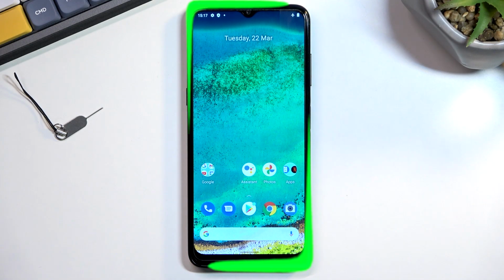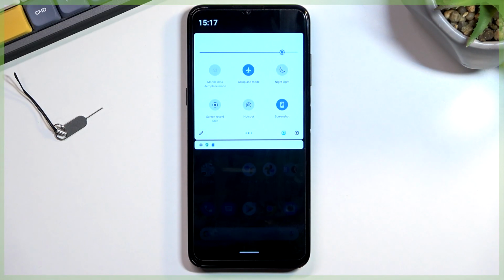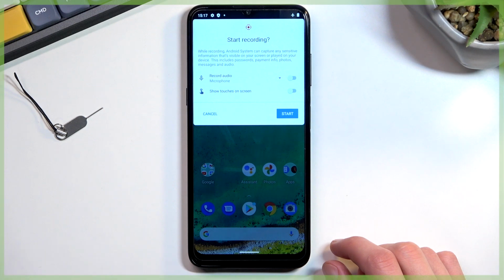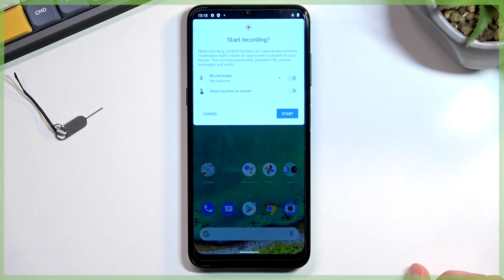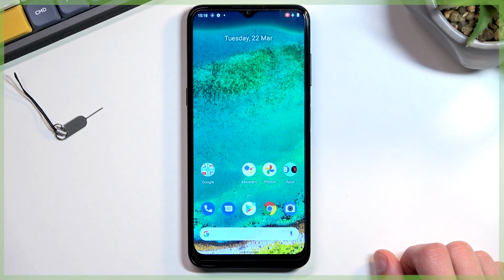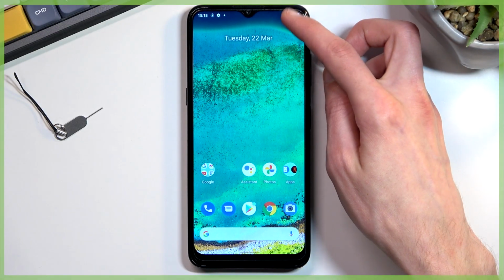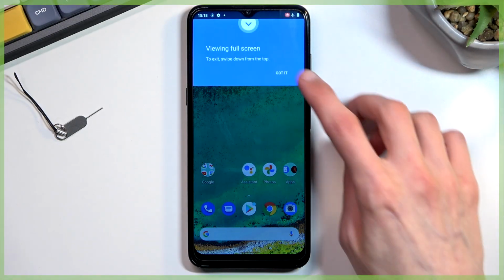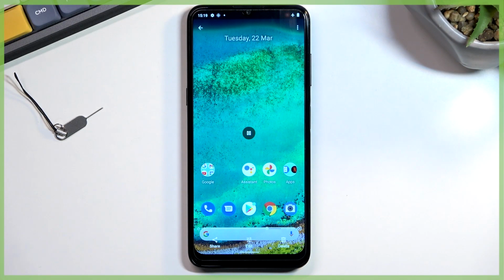NOKIA G11 – How to Record Screen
If you want to capture everything happening on your NOKIA G11 display, this video will show you exactly how to record your screen step by step. Learn how to access the screen recorder from the notification panel, choose audio options like microphone or device audio, and enable features such as showing touches on the screen. We’ll also cover how to start and stop the recording, and where to find your saved screen recordings in the Photos app. Whether you need to record tutorials, gameplay, or anything else on your NOKIA G11, this guide will help you get started quickly and easily.

How to record screen on NOKIA G11?
How to enable audio recording in screen recorder on NOKIA G11?
Where are screen recordings saved on NOKIA G11?

0:00 Introduction
0:07 Open Notification Panel
0:15 Find and Use Screen Recorder Toggle
0:30 Adjust Audio and Touch Settings
0:50 Start Screen Recording
1:10 Stop and Save Recording
1:32 Locate Screen Recording in Photos App
1:45 Playback and Review